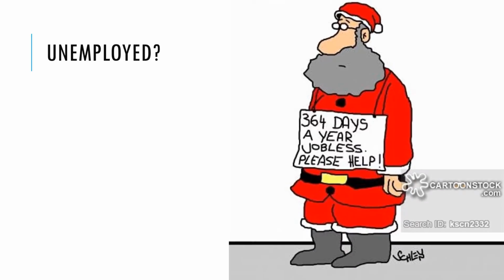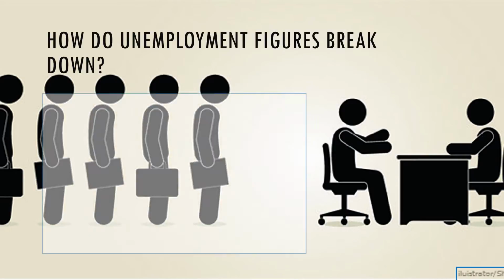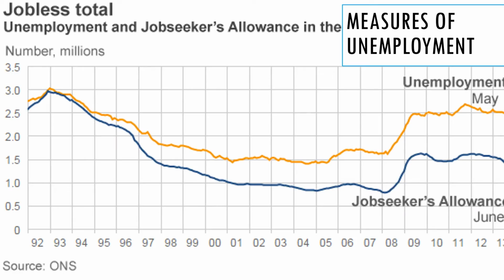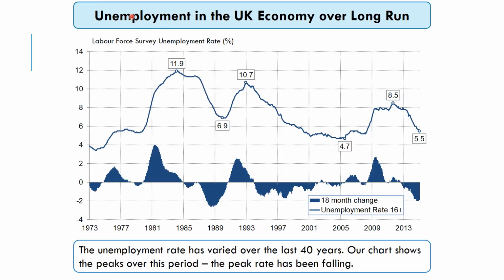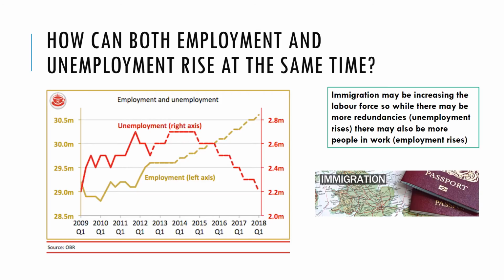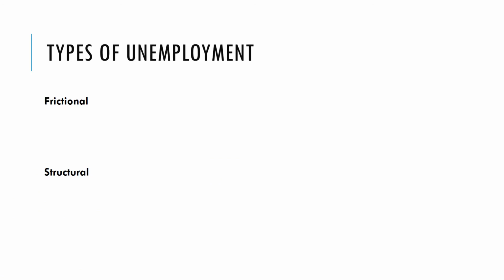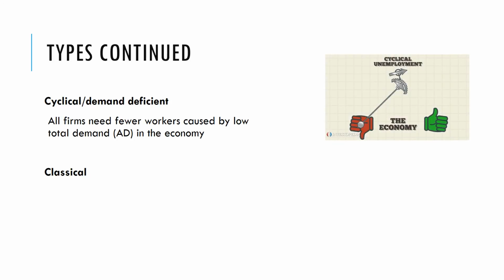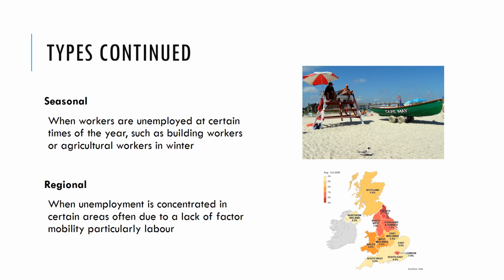6 Unemployment REC